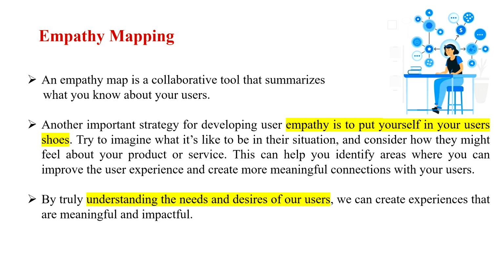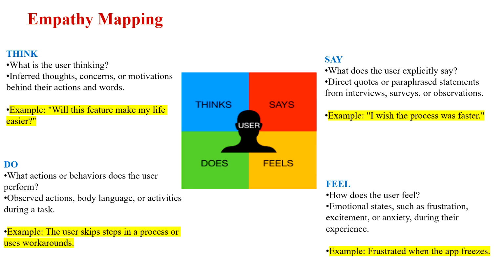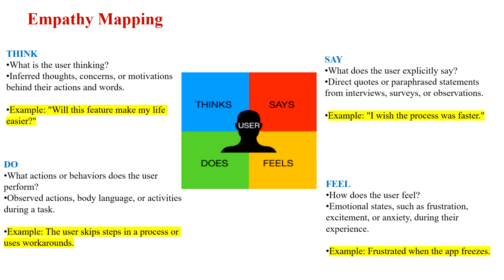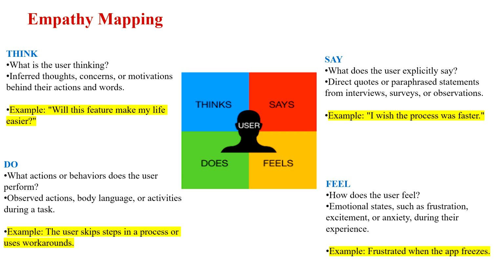Empathy mapping: Design Thinking Methodology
Put yourself in your users shoes- Empathy mapping